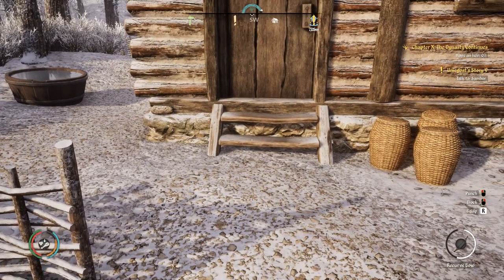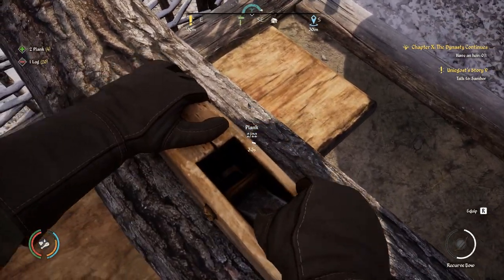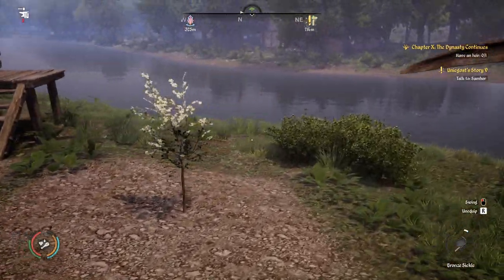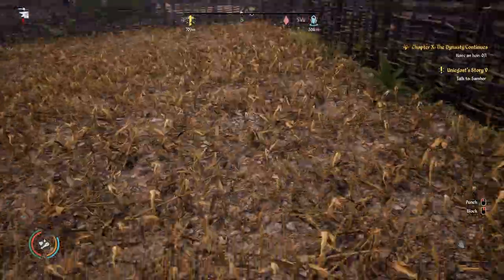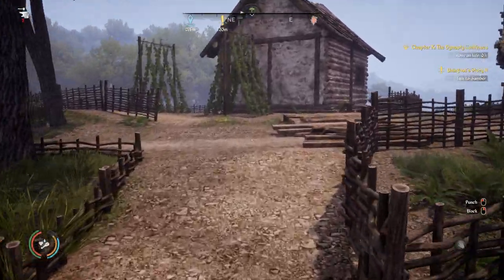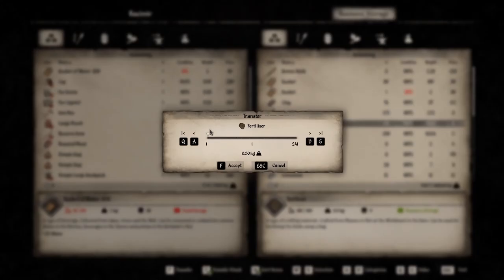Ye Kingdom: Planning A Deck | Se1 Ep46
Welcome back to Medieval Dynasty. Today we worked on a deck for our house, though we got some stuff done spring came quickly and we have crops that need planting and harvesting. We will work toward getting the deck ready in the next episode maybe using some objects like fences or flower pots for a foundation. I will need to find the right object for the height difference.

═══ Chapters ═══
0:00 - Intro
0:08 - Starting a project
3:05 - Building attempt
6:17 - Status update
9:15 - Fighting with planks
11:42 - Food supply
14:40 - Farming
17:33 - Spring projects
19:25 - Outro

► Season: 1
► Episode: 46